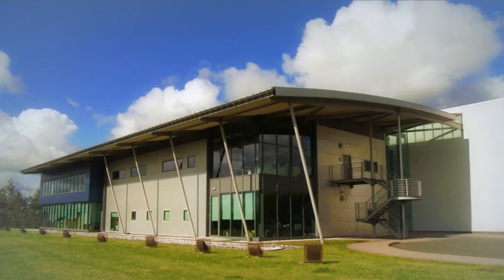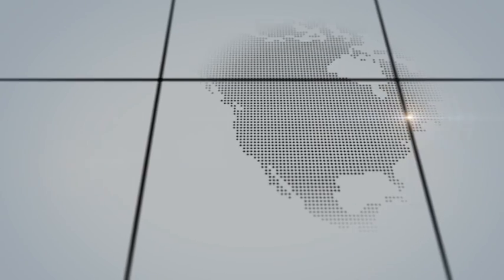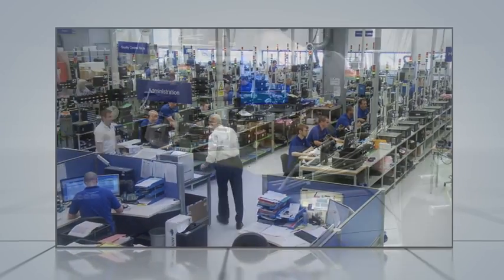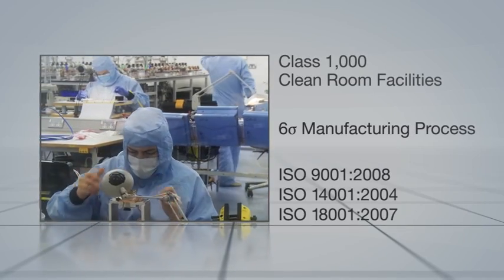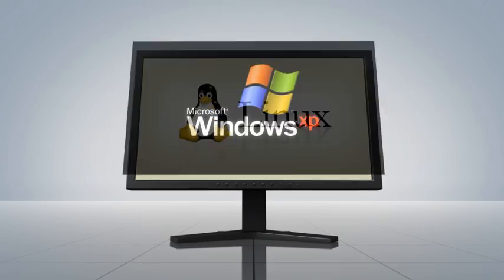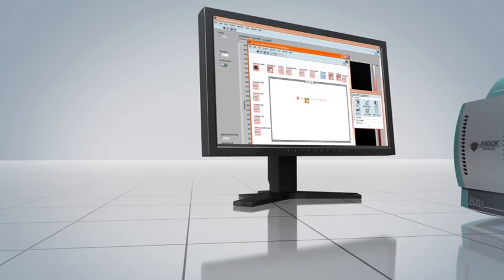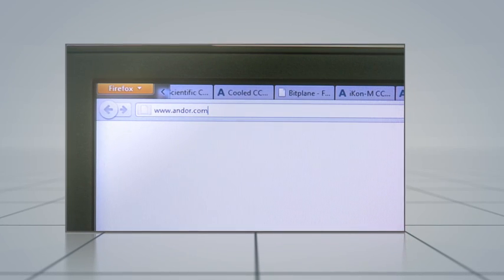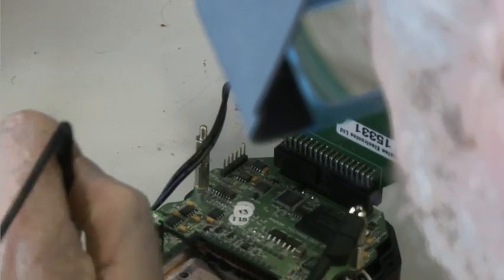Andor Technology OEM Solutions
Andor's OEM experts specialize in the creation of complete system solutions, from tailored collection optics and spectrographs to software that gives you the levels of control and functionality you require - whether you are creating a brand new analytical device, or incorporating new functionality into an existing configuration.

You can find more information on Andor Technology's OEM solutions by visiting